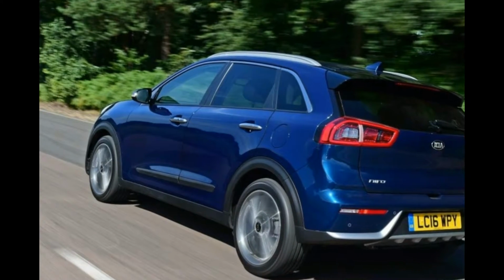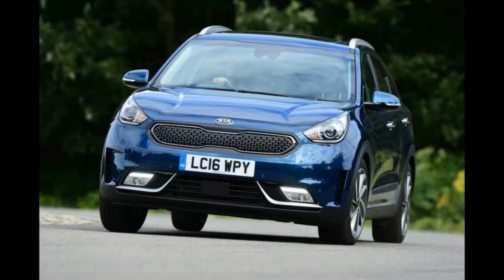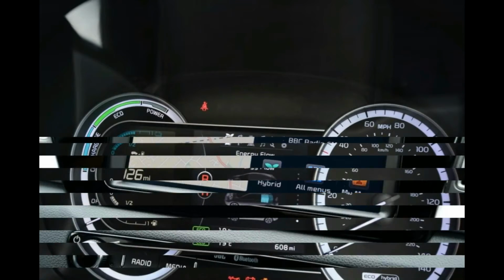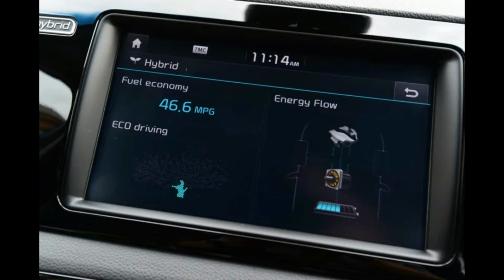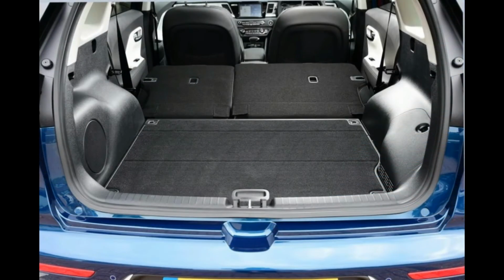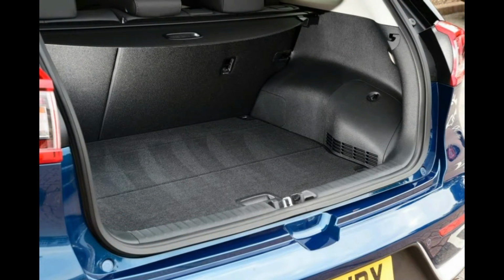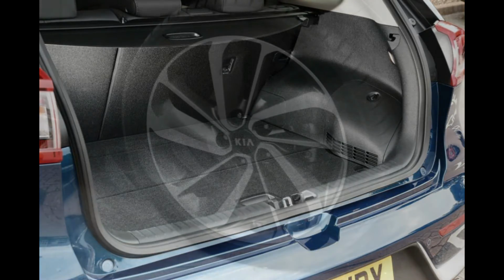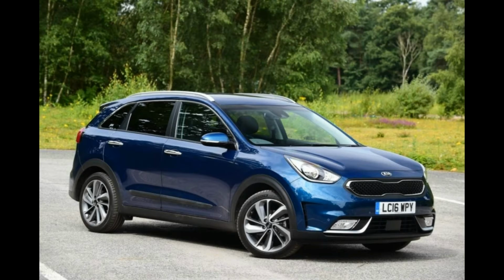[NEWS CAR] Kia Niro Hybrid | ClickCar Reviews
The Kia Niro is the Korean firm's first "dedicated" hybrid model. That means there is no pure petrol or diesel model – with every version featuring some form of electrification. It steers clear of the normally extrovert styling cues of these sorts of cars, and that alone will put it at the top of many buyers shopping lists. In isolation, the Niro is a spacious, well equipped and efficient family crossover.